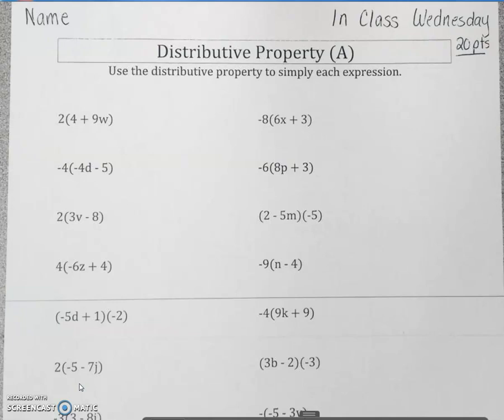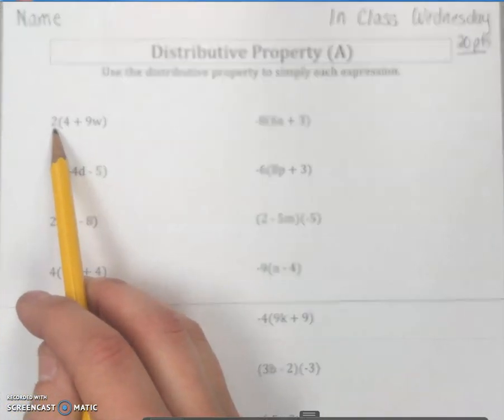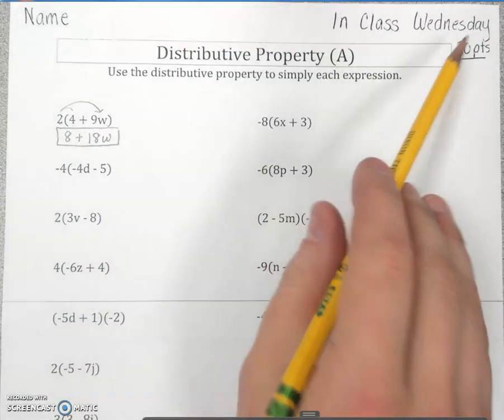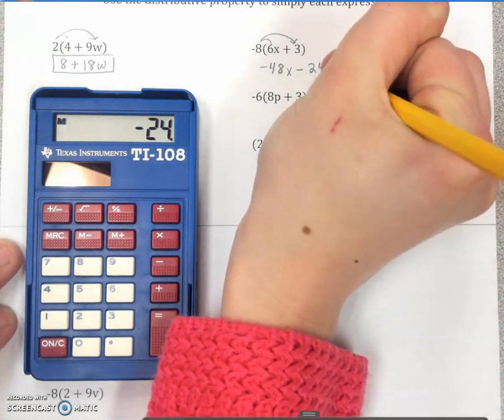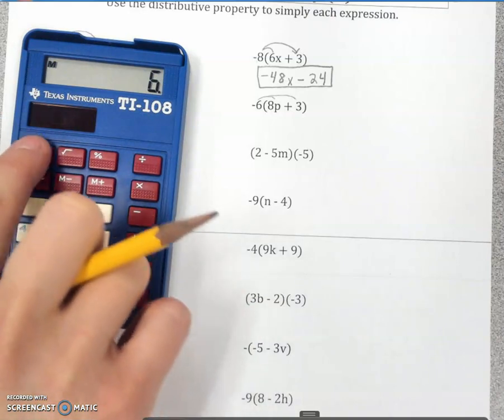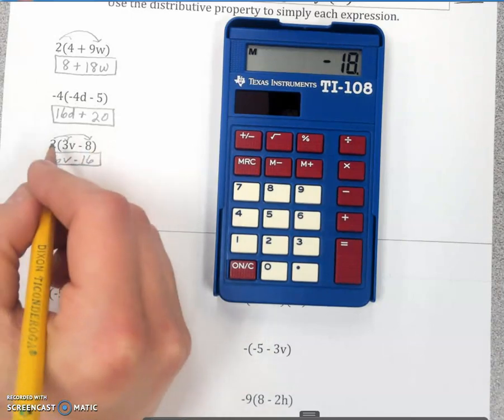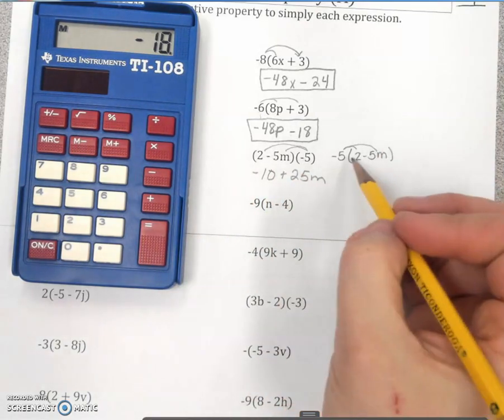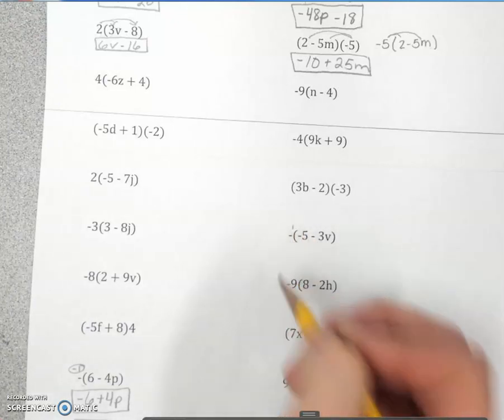Distributive Property Practice